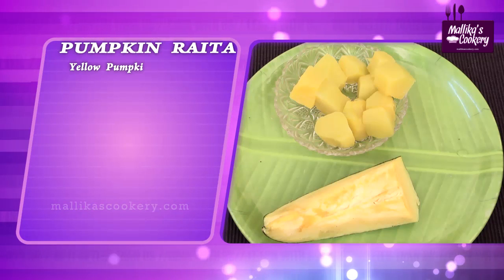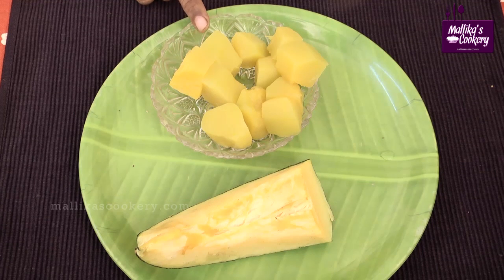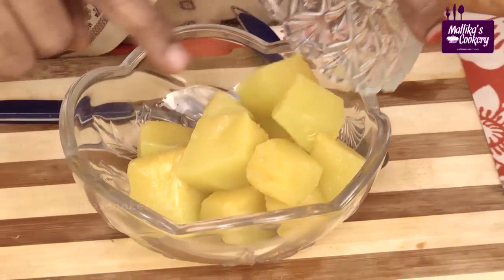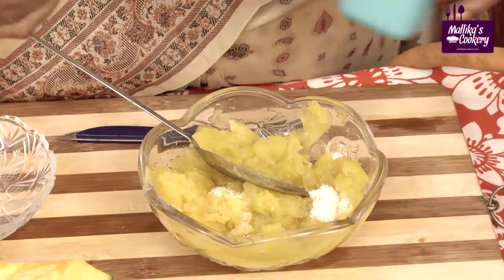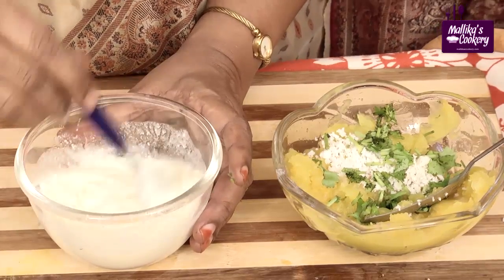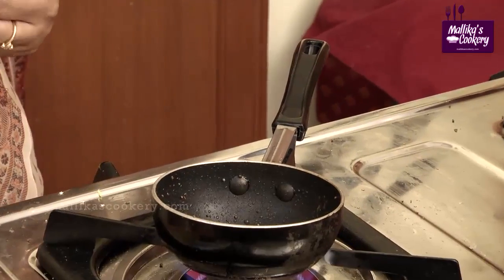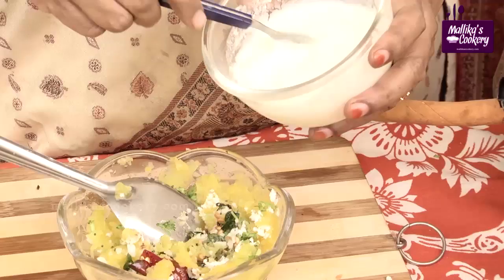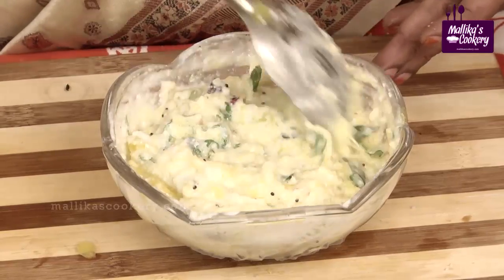Pumpkin Raita | Mallika Badrinath | Indian Recipes, Salad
Learn how to make Pumpkin Raita at home in a healthier way.

INGREDIENTS
Yellow Pumpkin – 150 gms
Grated Coconut – Little
Red Chilli
Mustard Seeds & Urad Dhal – Little
Curry Leaves - Optional
Coriander Leaves - Little
Curd – 1 Cup
Oil – For Tampering

METHOD
1. Dice Pumpkin microwave with 2 Tblsp of water for 2 to 3 minutes. Or pressure cook for 1 whistle.
2. Mash well, add coconut, salt, fresh thick curds and mix.
3. Heat oil, add Mustard, Urad Dhal, green chilli, red chillies, curry leaves, (Asafoetida Powder, Optional) allow to crackle and pour on top.